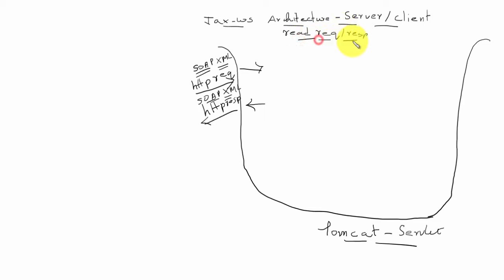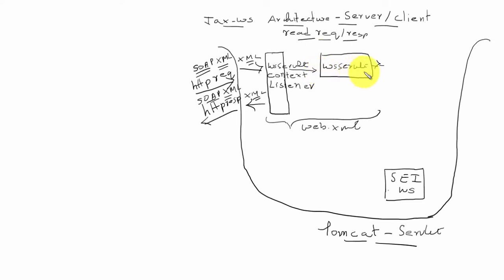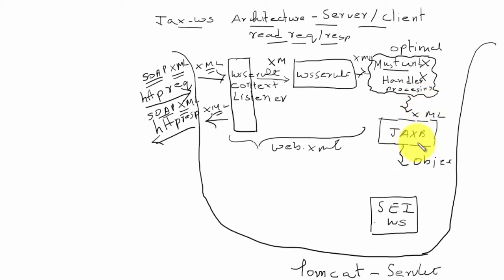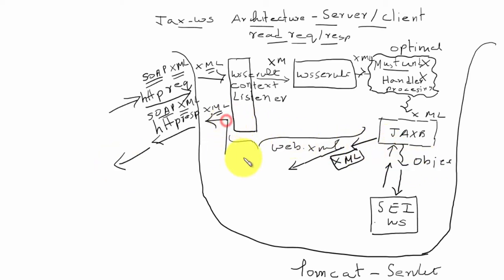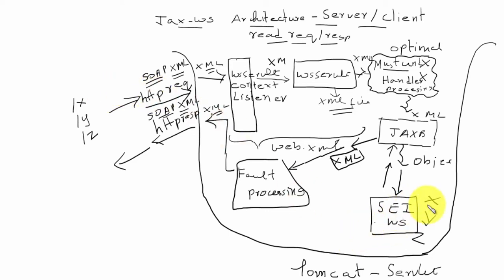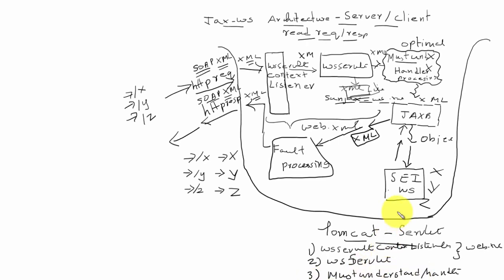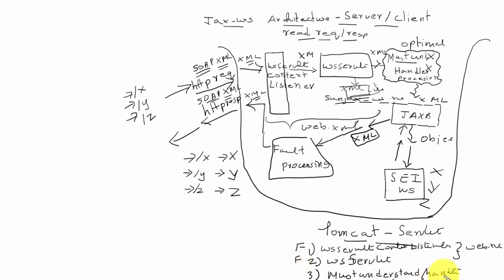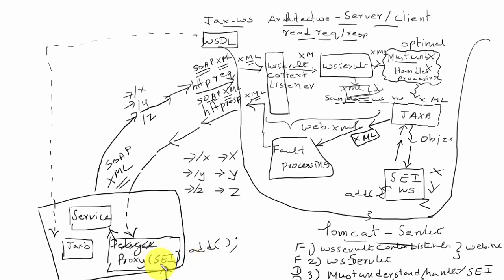JAX-WS Architecture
JAX-WS Architecture for SOAP Web Services